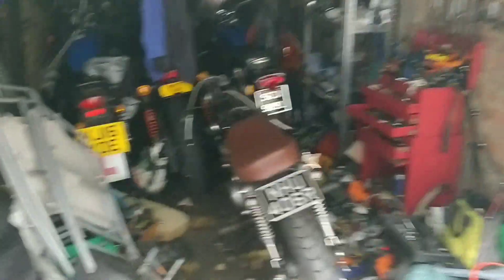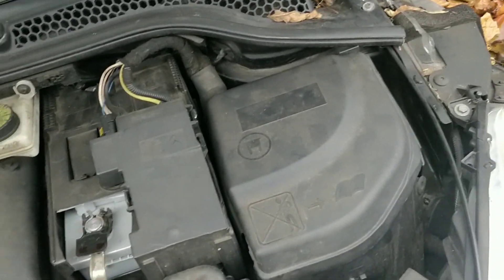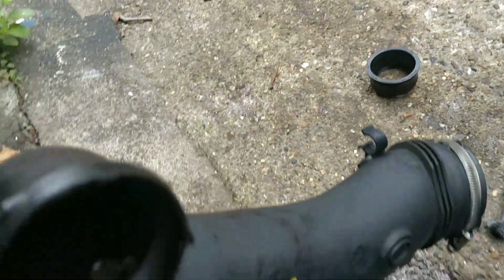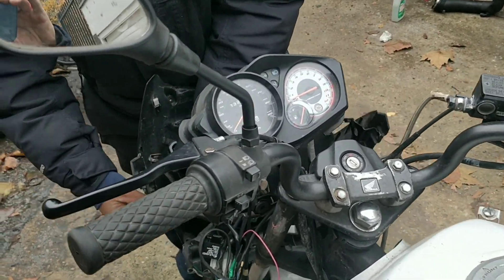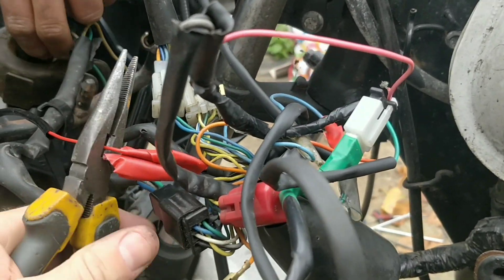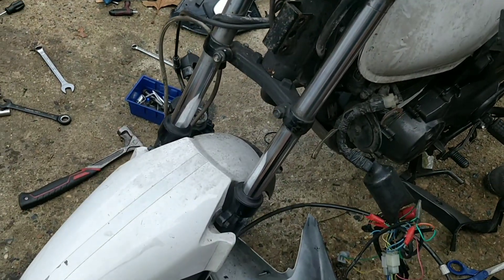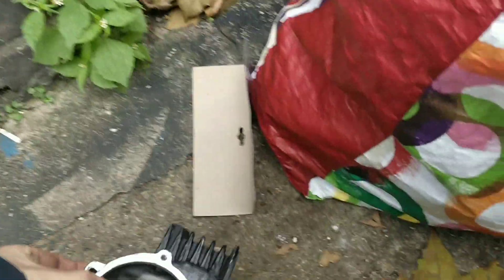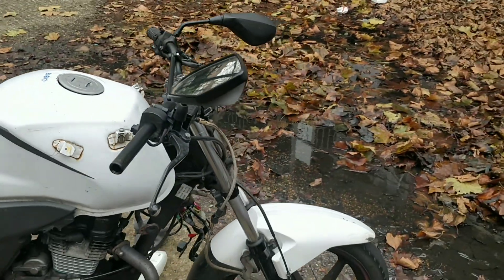Honda cbf 125 street fighter, how to make a cheap street fighter. Honda cbf.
If you would like to donate anything to the charity, from motorcycles sitting in your garden, garage or shed to tools, your welcome to get in contact, if you would like to buy me a Pepsi max or buy yourself a t shirt then please click on this PayPal link below.